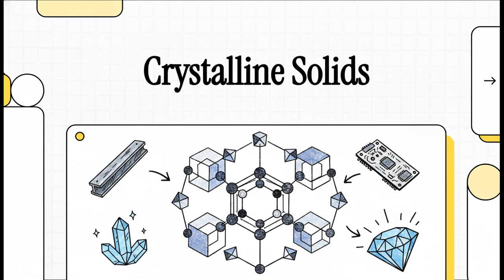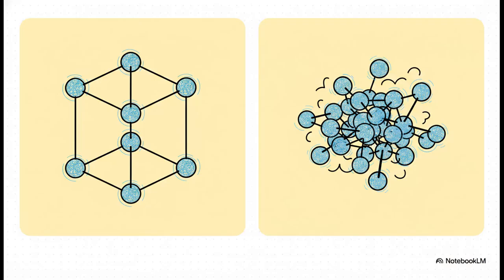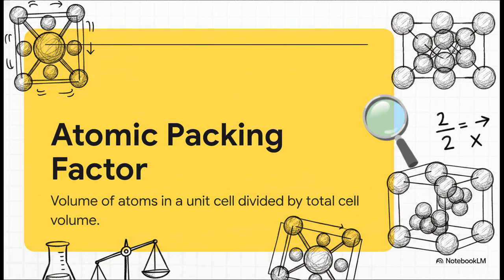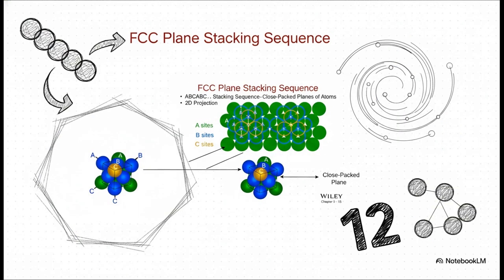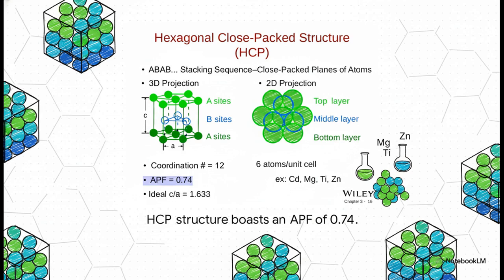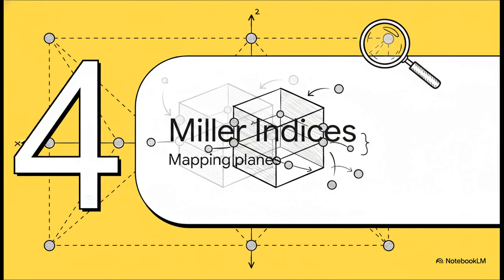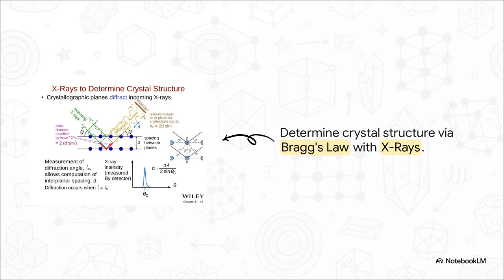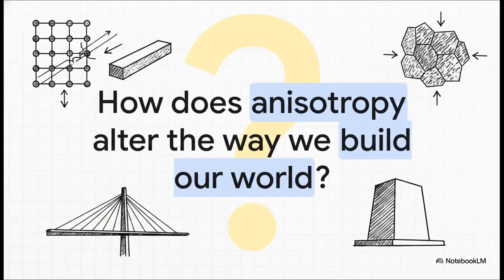MSE 3: Crystalline Solids